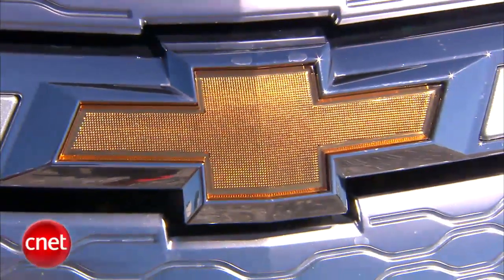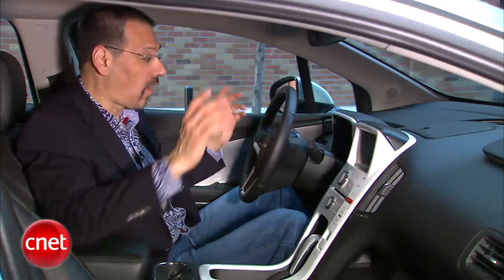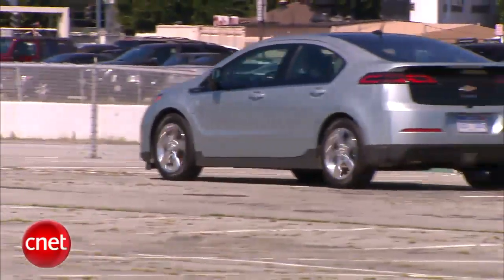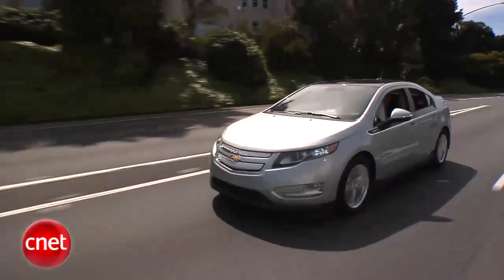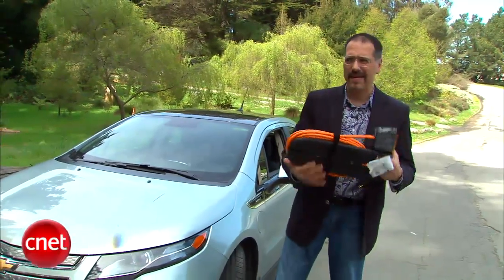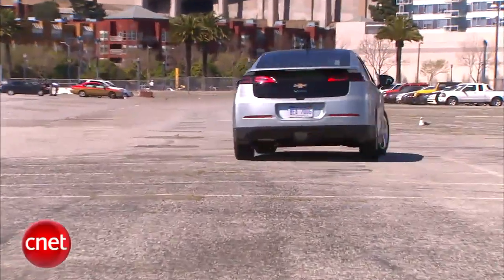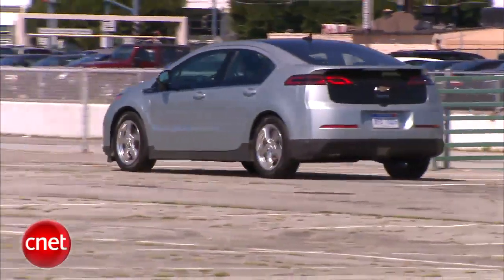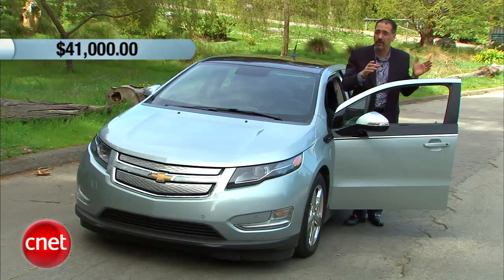Chevy Volt review & test drive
CNET's Brian Cooley goes on a test drive to review the 2011 Chevy Volt, the most anticipated car in at least a generation.